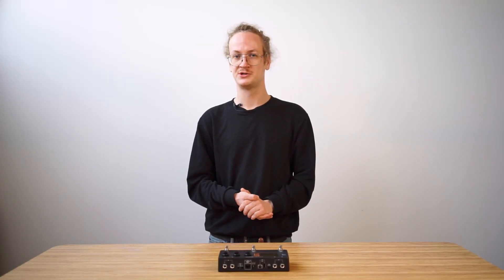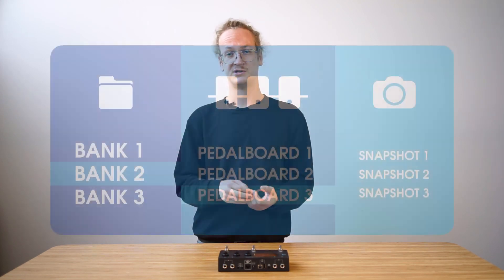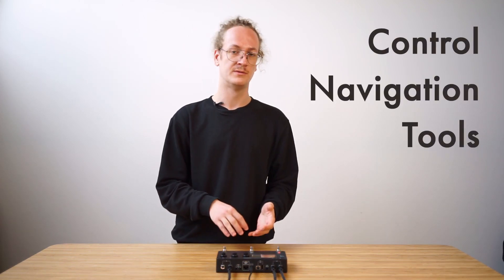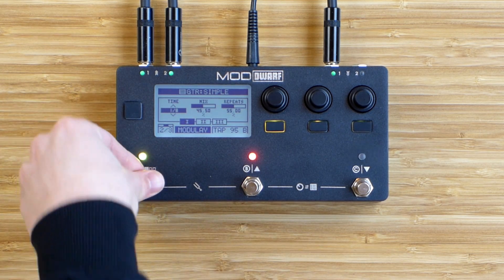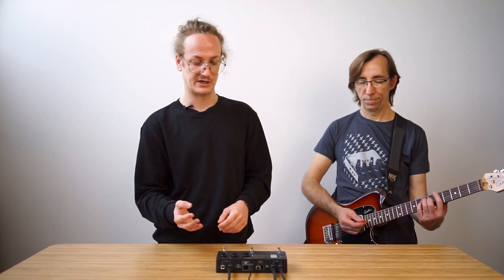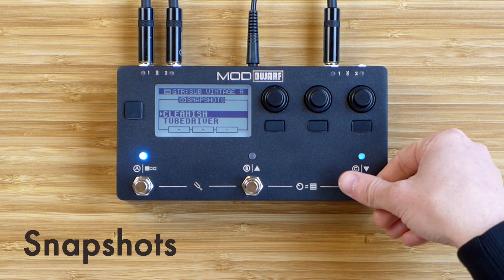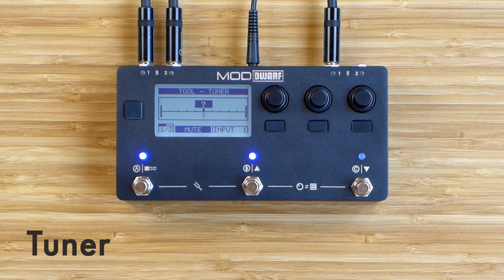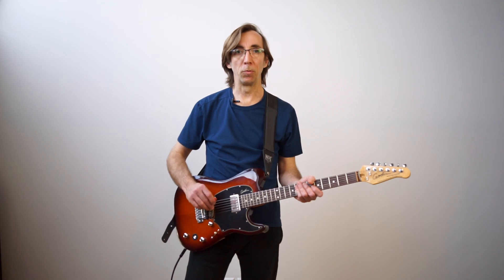MOD Dwarf at a Glance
Our product specialist Jesse gives an overview and demonstration of the MOD Dwarf.

Chapters
00:00 What is the MOD Dwarf?
00:36 Device Concepts
00:54 Connectivity IO
01:09 Controls
01:21 Operation Modes
01:34 Control Mode
02:43 Navigation Mode
04:06 Tool Mode
04:35 Demo
05:02 Outro